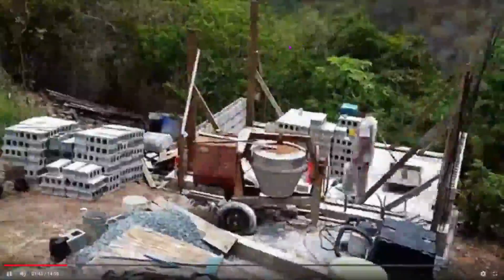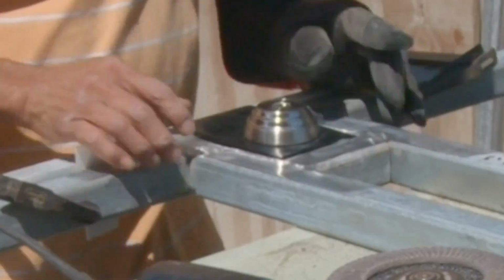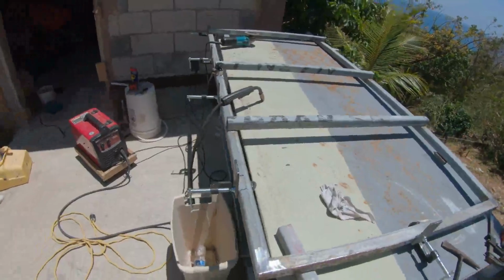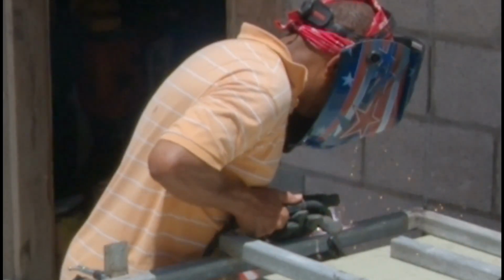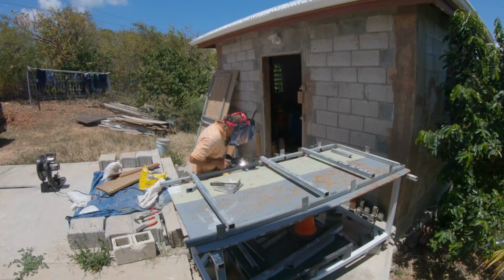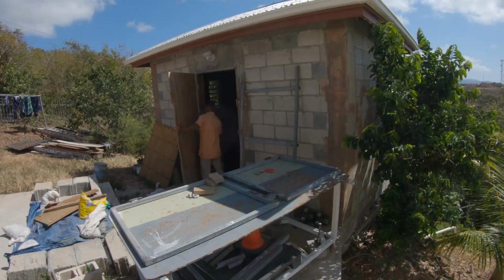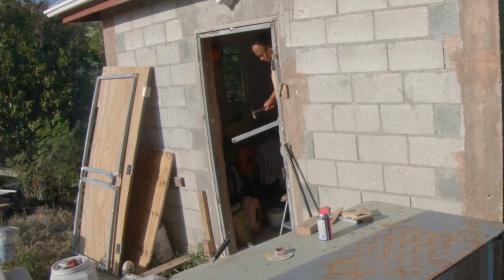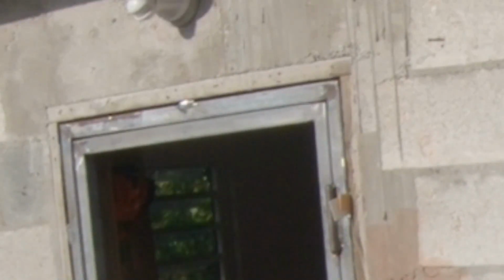How to weld and install a metal frame on a masonry storeroom entrance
In this video I will be installing the frame in the entrance of the storeroom which will accommodate the metal and wood door.